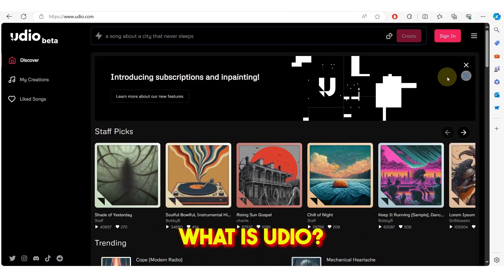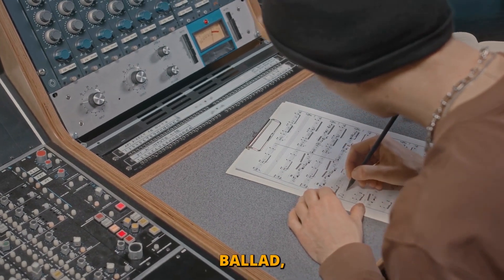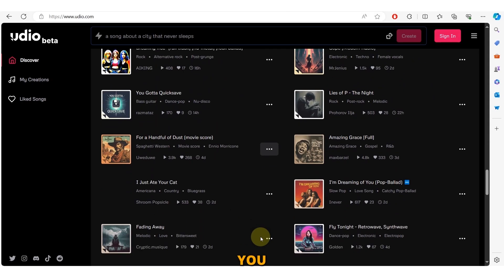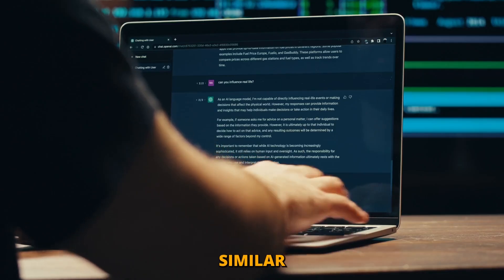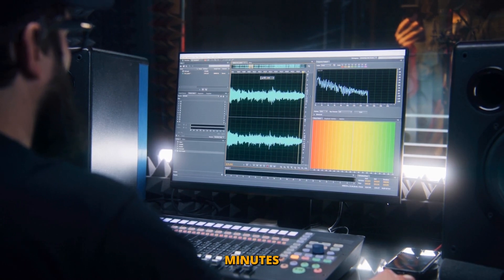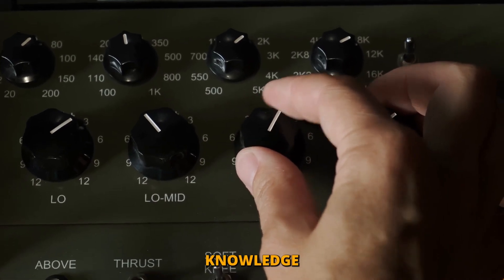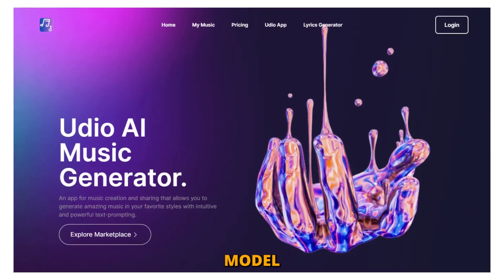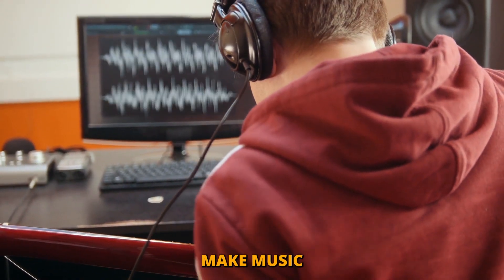Who is King of AI Generated Music? Udio VS Suno Showdown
E70
Who reigns supreme in the realm of AI music generation—Udio or Suno? This probing episode of the "AI DOPE" series delves into the cutting-edge battlefield of artificial intelligence in music, showcasing the capabilities of Udio and Suno in transforming text prompts into melodious compositions. As AI continues to redefine the landscape of creative industries through advances in AGI, machine learning, and natural language processing, this showdown illuminates the profound implications and the transformative potential of AI music generators.

In this analytical exploration, we juxtapose Udio’s fine-grain control and community features against Suno’s offerings, assessing their impact on music quality and user creativity. Both platforms employ deep neural networks and sophisticated music synthesis techniques, yet they present varied results that stir a fascinating discussion on the future of music production.

Join us as we navigate these complex waters, uncovering how AI is not just reshaping how music is created, but also challenging our very perceptions of artistry and ownership.

The AI Music Revolution is upon us, but the true revolution lies in how we adapt and utilize these technologies.

CHAPTERS:
0:01 - Introduction
0:24 - Understanding AI Music
0:48 - How Audo Functions
1:55 - Text to Music Generation Power
3:07 - Audo vs. Souno Comparison
4:12 - Ethics of AI Music
5:32 - Future of AI Music
6:38 - AI Music Revolution